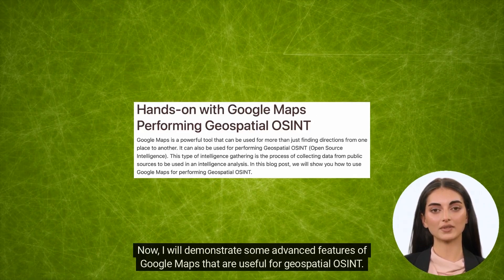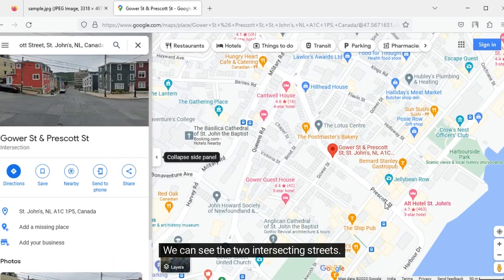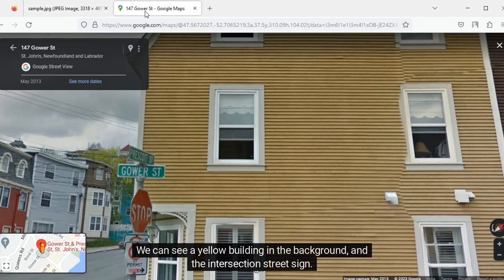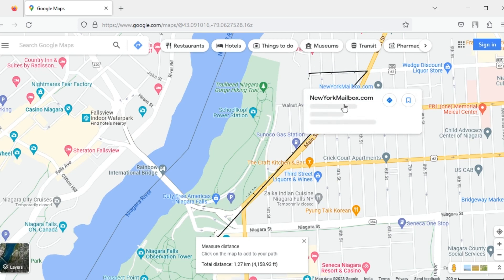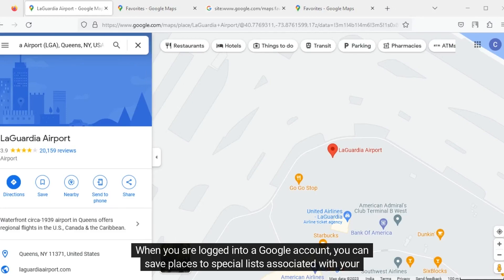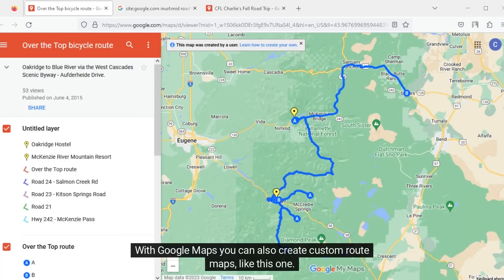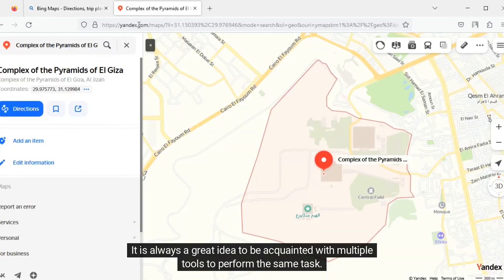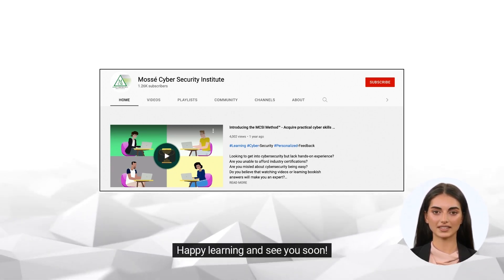Working with Google Maps for Geospatial OSINT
Google Maps is a popular web mapping platform that provides users with a variety of features such as directions, satellite imagery, street view, 3D imagery, and more. Google Maps can be used for geospatial OSINT (Open Source Intelligence) by providing users with the ability to find and observe locations of interest, drawing analysis using features such as heat maps, and combining datasets to create a more comprehensive understanding of a particular area. Additionally, Google Maps can be used in conjunction with other web mapping platforms such as OpenStreetMap to provide users with even more detailed information.